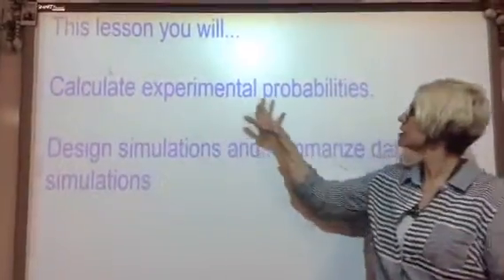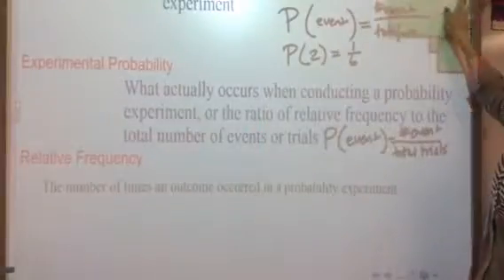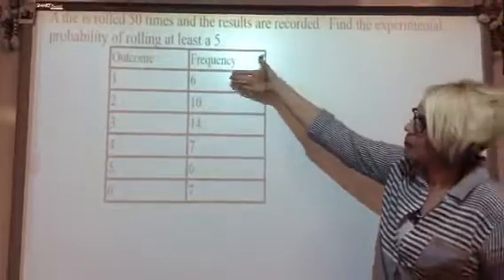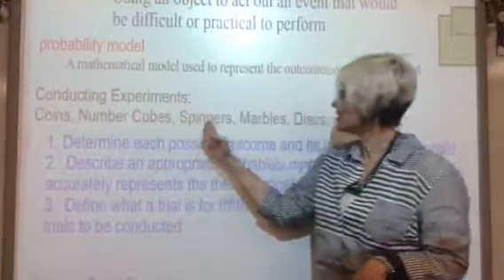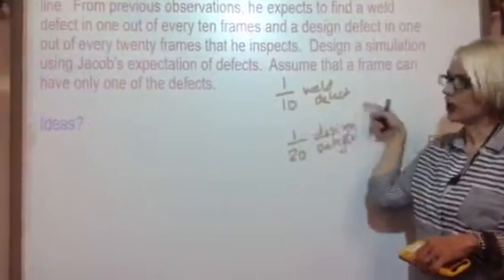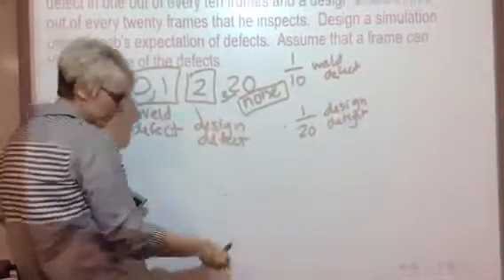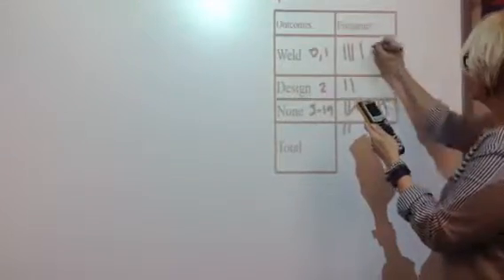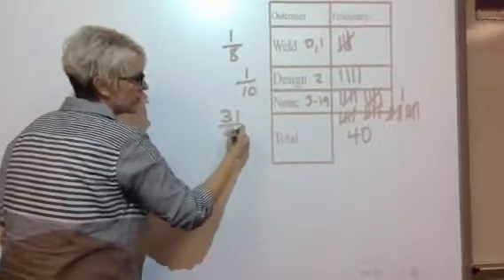Chapter 12 Lesson 5